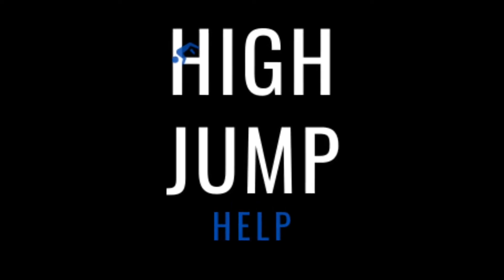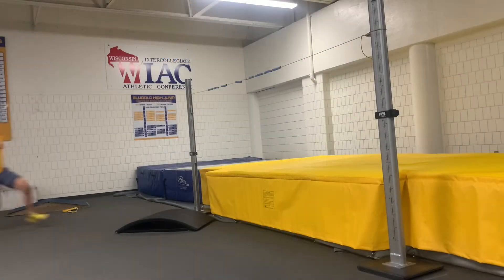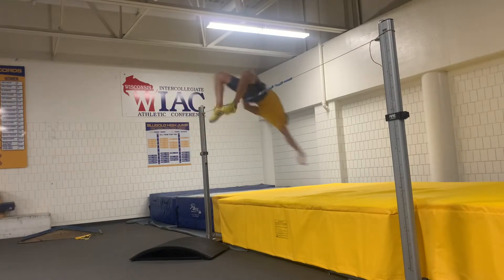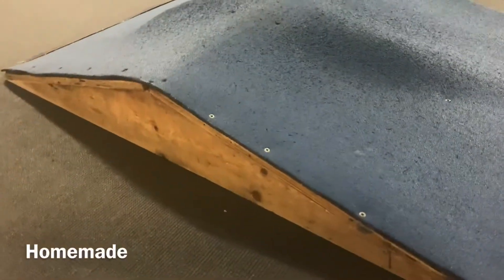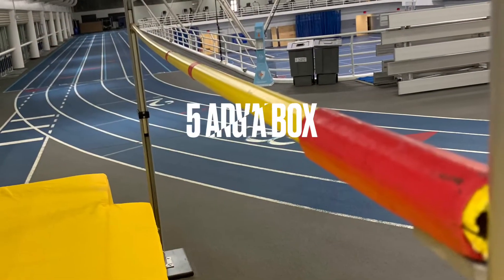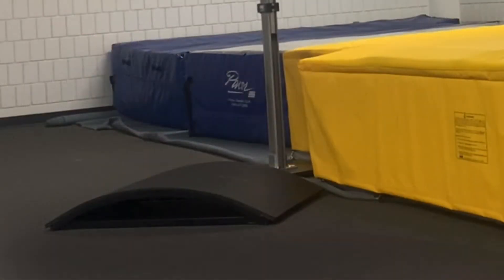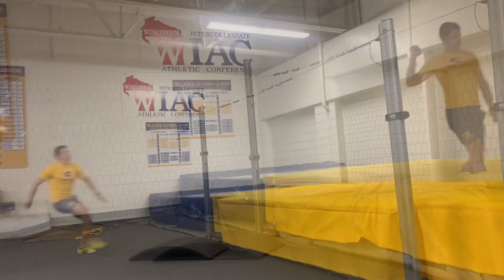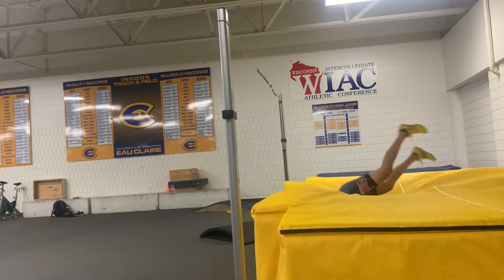How Jumping Off a Box Helps you High Jump and Scissor Kick Correctly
Today we will discuss the 5 advantages of using a box in your high jump practices and how it helps athletes jump higher.

First off, let's discuss what a box used for high jumping should look like.
There are two main options, a homemade box or one bought online.  The peak height of the box should be about 7” off the ground.
The most important part of designing or buying a box is to ensure it does not slip during takeoff.

Next, let’s discuss how to angle the box.  The box should always be at a 45-degree angle to the mat because it mimics the 45-degree angle an athlete’s foot should be in during the takeoff.

Now here are the 5 Advantages of using a box
1) It gives the athlete something to visualize during the approach which helps them plant in the correct location.
2) It shows the athlete the 45-degree angle their takeoff foot should be at during the plant.
3) It quickens the athlete’s last two steps helping the athlete feel their penultimate step.
4) It gives the athlete more time in the air to exaggerate their knee drive.
5) It gives the athlete more time in the air to practice holding their backend.

Let us know what you think of this video or if you have any other video suggestions.

ONLINE “HIGH JUMP 101 E-COURSE” that goes through the “4 Baby Steps of High Jump,” the proven plan to help your athletes jump higher.  Find it here: